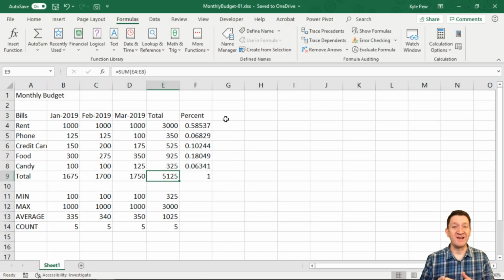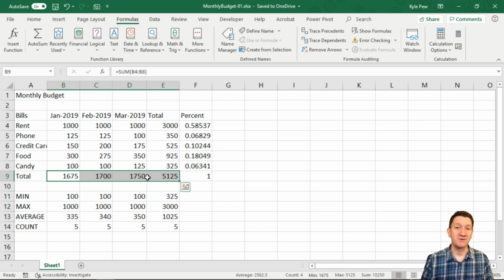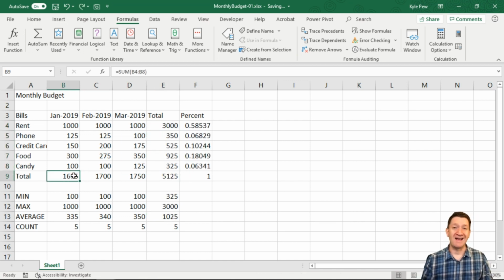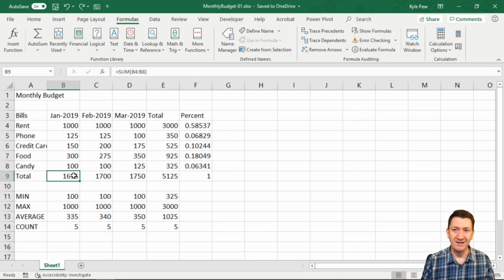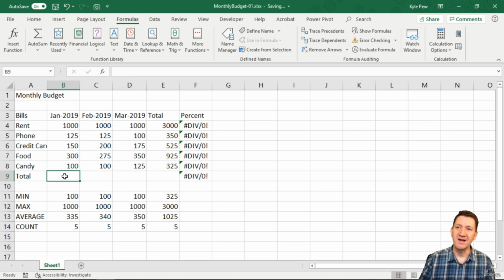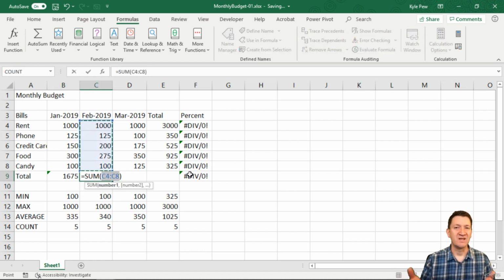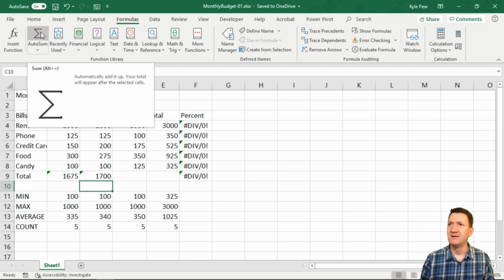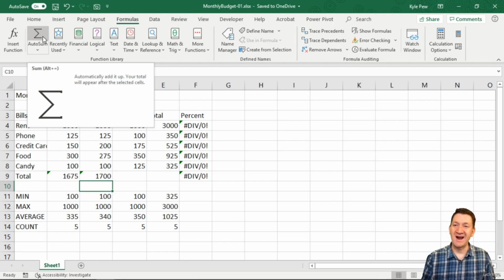Excel's AutoSum Shortcut Key - Working with Basic Excel Functions